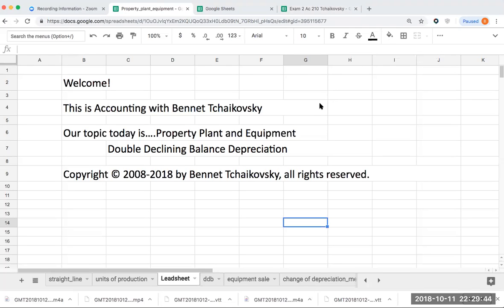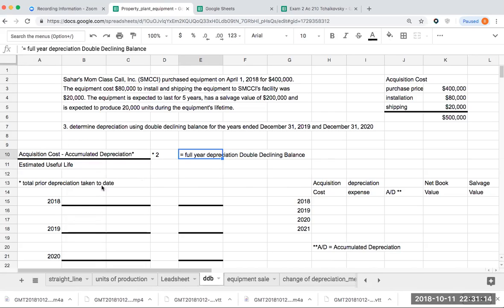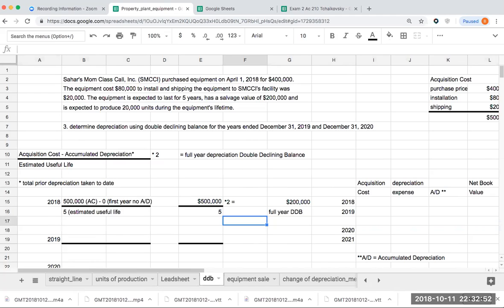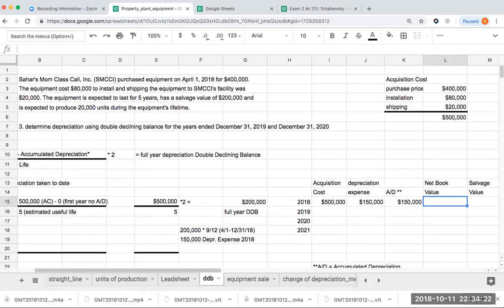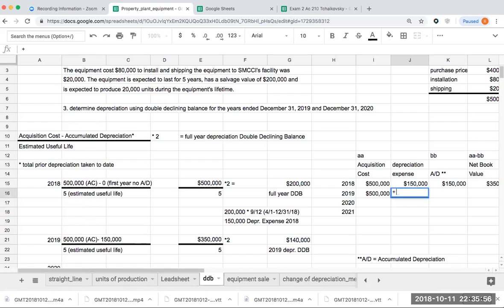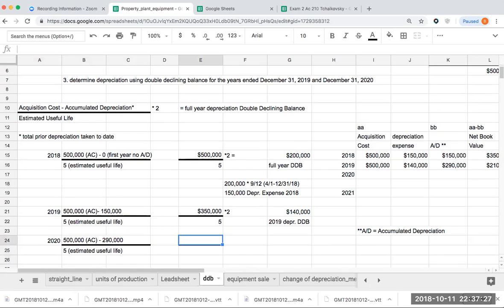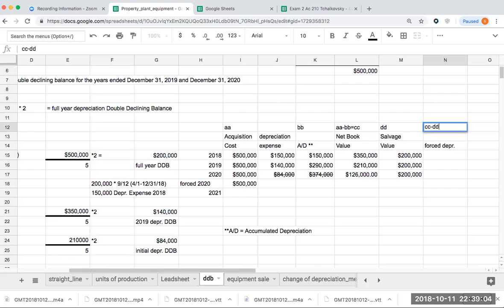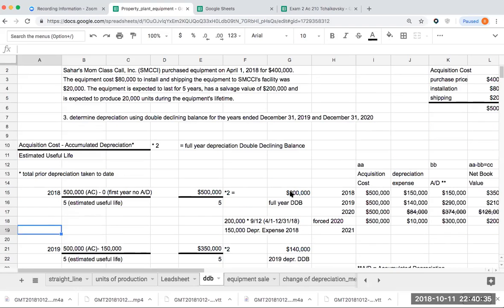PP&E: Double Declining Balance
How to record depreciation expense using double declining balance.